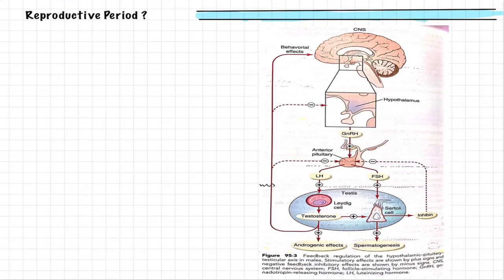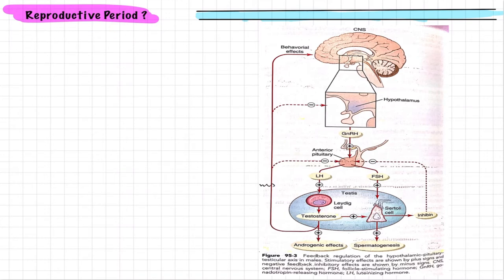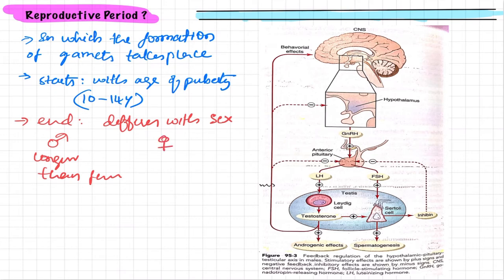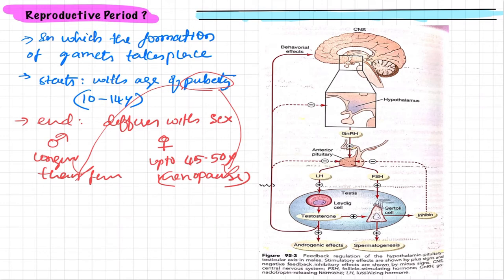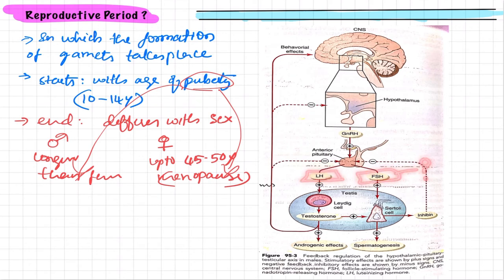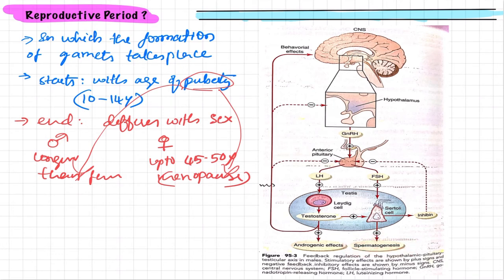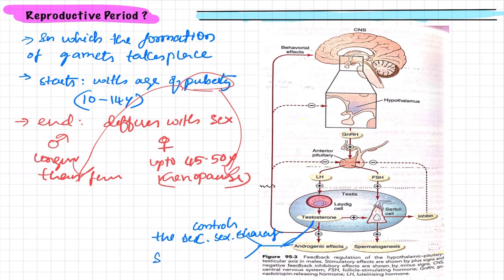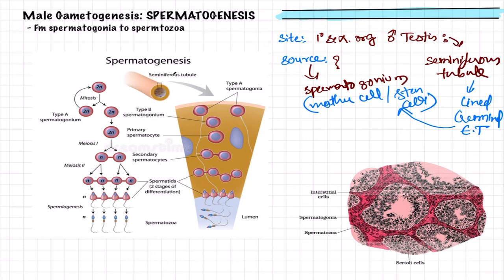#2 ONSET OF PUBERTY IN MALE:Role of GnRH,LH,FSH| REPRODUCTIVE PERIOD? -ve FeedBackRegulation INHIBIN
Peace be upon you all🙂
WATCH ALL PARTS TO GET CLEAR IDEA ON THE WHOLE TOPIC:

Hi frndz..
What u will get to know about?? In the video..
Note: Useful for all bio science students SSC ,Intermediate or Mbbs as well..

PART 1:
🔷️Source/precursor cell responsible for Spermatogenesis?
🔷️Or which cells are known as undifferentiated Mother cell?
🔶️Site (Speific) of Spermatogenesis?
🔷️Meiosis1 vs Meiosis 2 ? Which cells under go M1 and which undergo M2?
🔶️Diff "n" & "N" ?
🔷️Changes in Ploidity of cells ?
🔷️Diff Metamorphosis
& Division  ?
🔶️Diff Spermiogenesis & Spermiation ?
Spermiogenesis in detail?

PART 2: "ONSET OF PUBERT IN MALE..."
🔷️Reproductive period? Durartion in Male vs Female?
🔶️Onset of Puberty in males: Role of GnRH, LH ,FSH their Stimulant ,target cells & Response?
🔷️-ve FeedBack Regulation by Inhibin?
🔶️ what are the sites of Action of FSH in males vs In females?
🔷️what is tge Function of Sertoli cells?
🔶️Leydig cells Realeses which hormone?

PART 3:
🔶️First sex cell ?
🔷️Embryological origin of SpermatoGonial Mother cells?
🔶️Primodial Germ Cells PGC?
🔷️Teratoma/Germ cell tumors:Clinical Significance relating to its Embryological origin?

☆ I will also Direct you towards "New & Effective Method of Learning" which could only be possible in Coordination with Similar Tutor who support,Direct and teach you in the same way. Dont worry! I will be Guiding you all thorughout my video Classes

Thankyou all.🙂
Have a Good Day. B..Bye!

Regards,
Md Meraj
Medical Student (Mbbs)
Osm OMC, Hyderabad.

Reproductive period
puberty in male
spermatogonial cells
spermatogenesis biology,primordial germ cells,
Primary spermatocyte
meiosis 1
meiosis 2
primordial germ cell development,
teratoma neonate
teratoma genotype,
teratoma grade 1,
teratoma human,
primordial germ cell migration,
primordial germ cells migrate to the gonads from the,
primordial germ cells dr najeeb,
origin of primordial germ cell
spermatogenesis chromosome number,
spermatogenesis diagram,
spermatogenesis developmental biology,
spermatogenesis dr rose